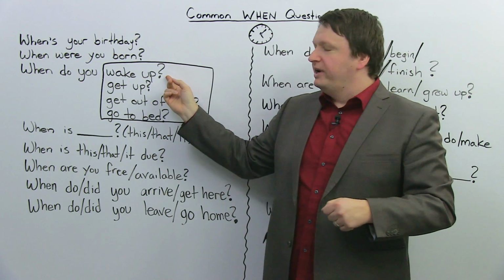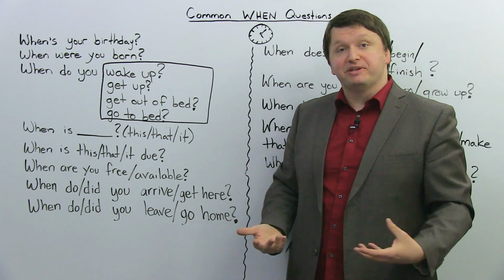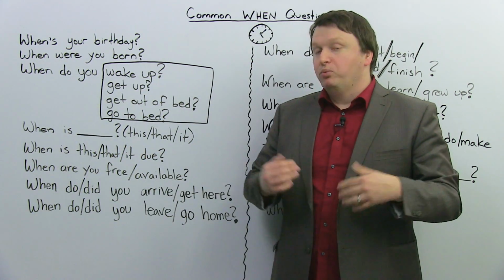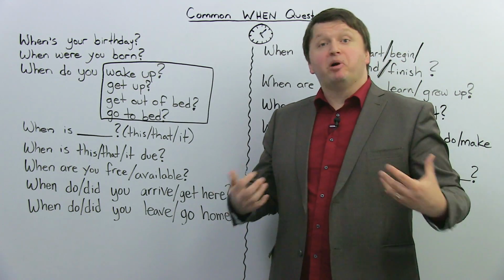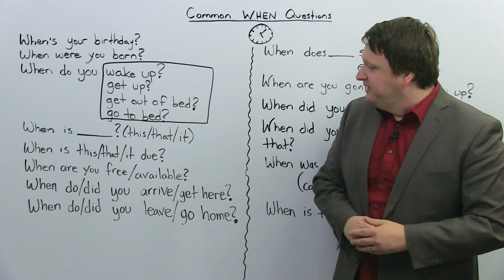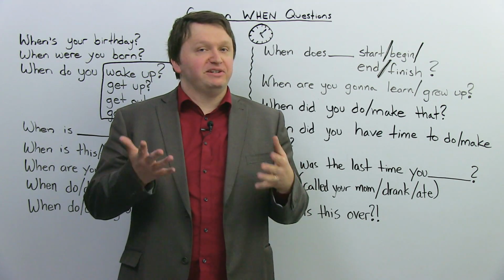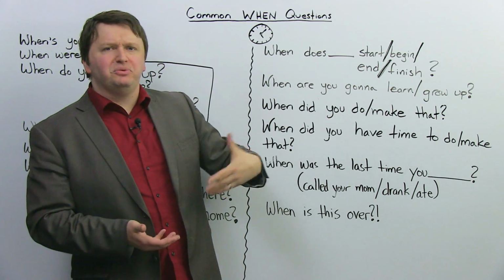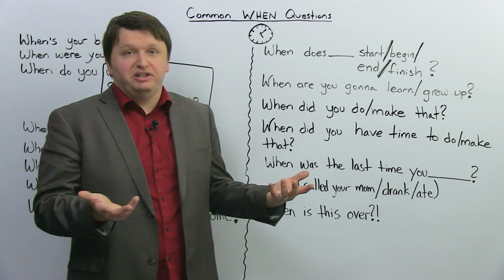17 Common "WHEN" Questions in English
Asking questions can be a challenge when learning any language. But they are essential to learning more about others and making new friends! In this lesson, I look at the construction and pronunciation of many common WHEN questions in English. Some of these include: "When were you born?", "When do you wake up?", "When are you free?", and "When did you arrive?". After watching, test your understanding with my quiz

TRANSCRIPT

Oh, hey. When did you get here? I'm glad you came. Just give me a second. Hey, everyone. I'm Alex. Thanks for clicking, and welcome to this lesson on "Common 'When' Questions", "When" in English. So, when we ask a question with "When", we want to know the time that something happened, generally happens, will happen, etc. So, today, I am going to look at some of the most common questions you can ask with this question word, and we will focus not only on the structure, but also getting fluent with these questions, making sure we're pronouncing them correctly, and making sure the intonation is good, and that the fluency is nice and sharp, and quick and fast. Okay?

So, let's start from the beginning. Your beginning. "When is your birthday?" Okay? So, here, most commonly, you're using the contraction. Right? So quickly, you would say: "When's your birthday?" Okay? So, everyone, if you can just repeat after me: "When's your birthday?" Excellent. Now, a similar question asking about the date of your birth is: "When were you born?" Okay? Now, let's try this a little quicker, repeat after me: "When were you born?" All right? Excellent.

And next we have a series of questions that ask about bed, pretty much. So, for example: "Hey. When do you wake up?", "get up?", "get out of bed?", or "go to bed?" Now, obviously the first three in the morning or maybe in the afternoon after a siesta or a nap, depending on your schedule. They relate to getting out of bed. So: "When do you wake up in the morning?" open your eyes. "When do you get up?" like, leave your bed. Or: "...get out of bed?" which is literally, you know, leaving your bed. Or, at night: "When do you go to bed?" Now, of course, these are routines, habits. You can use words like: "When do you normally get up?", "When do you usually get up?", or "wake up?", or "go to bed?" So, let's repeat them after me: "When do you wake up?", "When do you normally get up?", "When do you usually get out of bed?" Now, did you listen to that? I said: "...get outta bed", not just: "get out of", but "get outta". So, one more time: "When do you get out of bed?" All right? And last one: "When do you go to bed?" Very good.

Okay, next: "When is __________?" So: "When is this?", "that?", "it?", "When is it?" This can be anything, this can be an event or the start of a movie, or something like that. Or the release date of the movie. So, for example: "When is the party?", "When is class?", "When is the conference?", "When is the Retro Fan Expo in San Francisco?" I guess that's a thing, maybe. I don't know. Okay? So: "When is it?", "When is that?", "When is this?" So, you get like something from your friend and it looks like an exciting event is coming, and you say: "Oh, when is this?" Right? So, repeat after me, we'll do all three: "When is this?", "When is that?", "When is it?" Very good. Okay.

Now, if you're a student, the next question can be very common. So, you would ask your professor or maybe one of your friends because you didn't attend an important class, or you attended the class but you were not paying attention, and you have an assignment, a test, or you have something you need to write and you need to give it to the professor, say: "Hey. When is this/that/it due?" Now, when something is due it means you must complete it and submit it to your professor by that date. So, let's do the three questions, and you can just repeat them after me: "When is this due?", "When is that due?", "When's it due?" Okay, good. Now, you noticed I said: "When's", right? "When's it", "When's it". So, make sure you're listening when I'm using the contraction as well. All right.

Next, if you want to invite your friends, you know, for dinner or to go have a coffee or just to hang out at your house or something, you can ask: "Hey. When are you free?" or "When are you available?" Okay? So, your schedule, you know, you're working here or you're in school here or you have a birthday party here. I want to see you: "When are you free?" or "When are you available?" So, repeat after me: "When are you free?", "When are you available?" Good. Now, this can also be in the workplace.